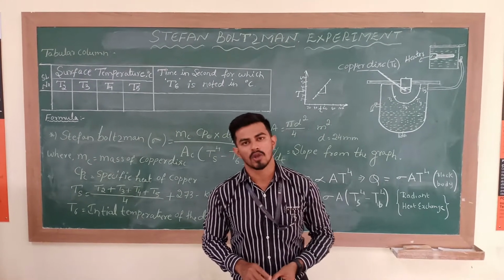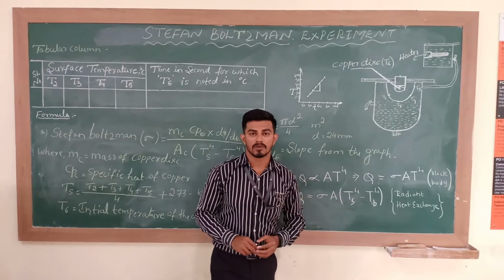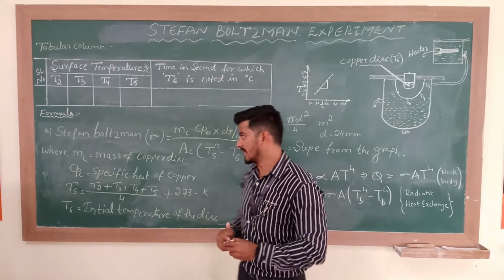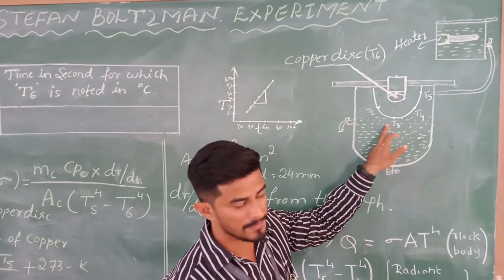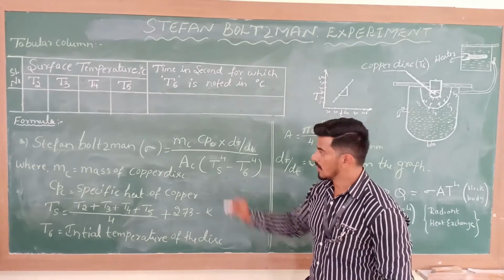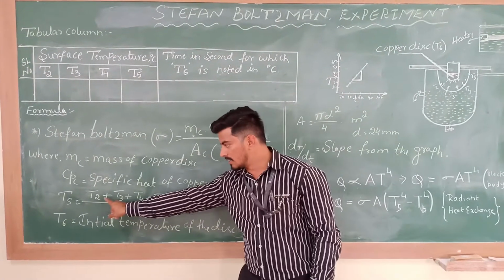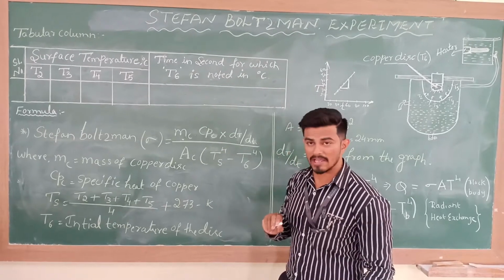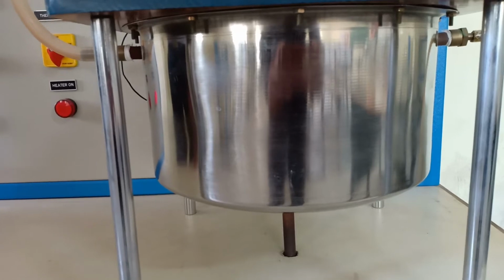Stefan-Boltzman experiment ATME Mysuru